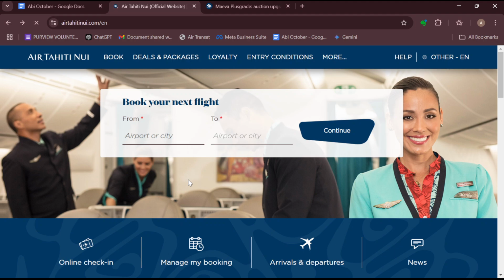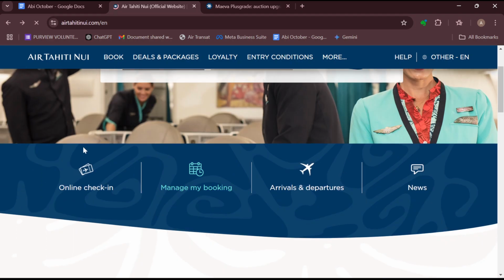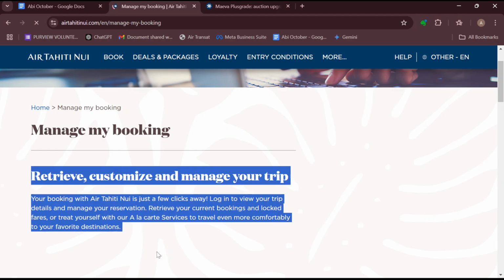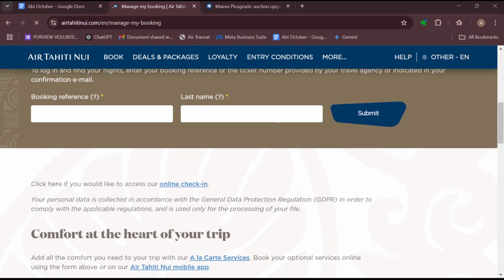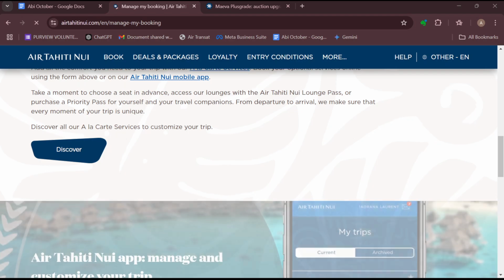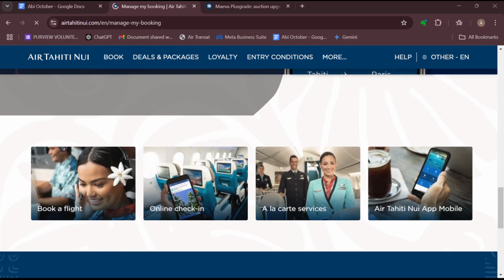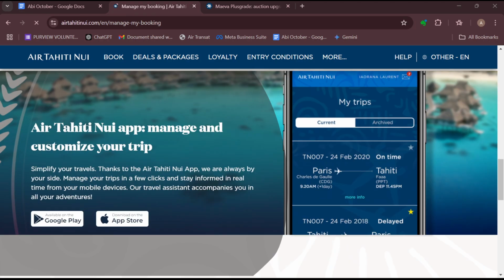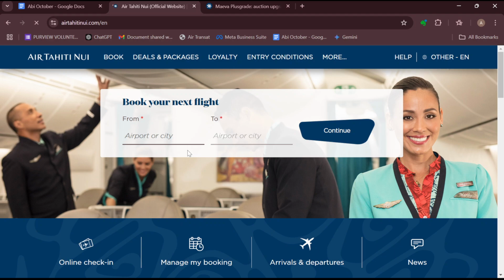How To Change Flight On Air Tahiti Nui (Quick & Easy)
In this video I will show you How To Change Flight On Air Tahiti Nui. It would be good if you watch the video until the end so that you don't miss important steps.